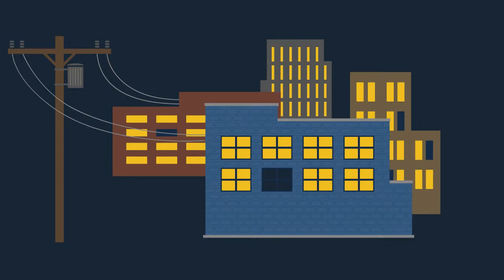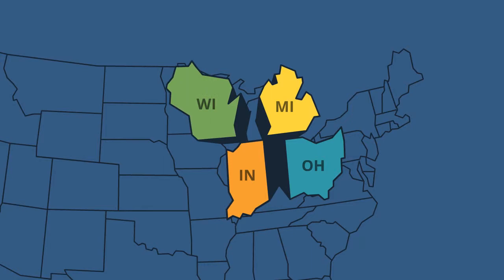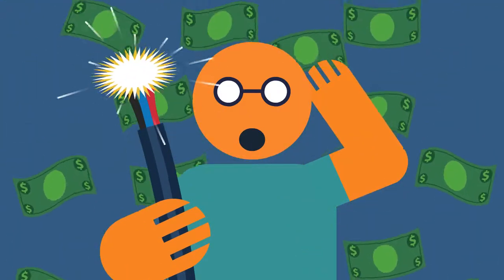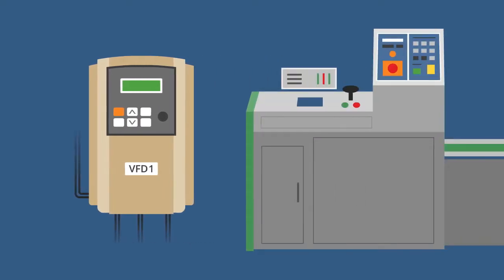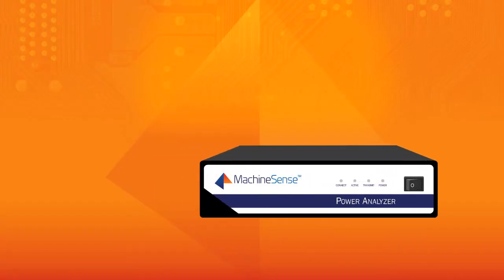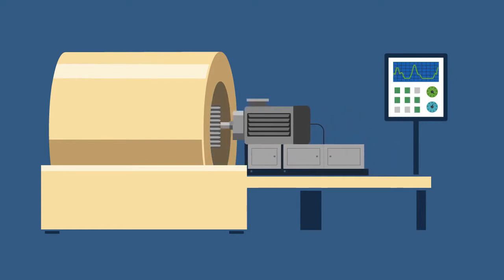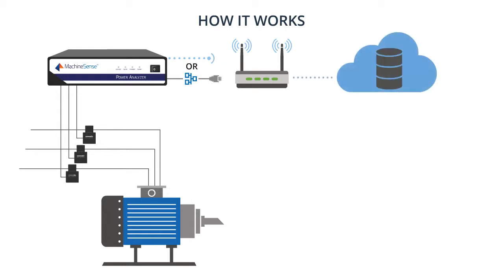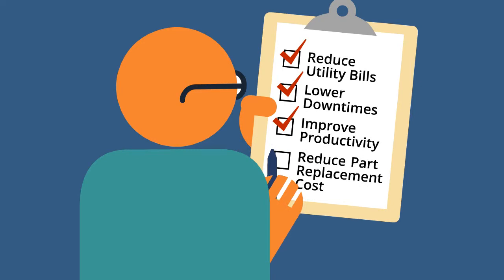Power Quality Analyzers & Machine Downtime Avoidance